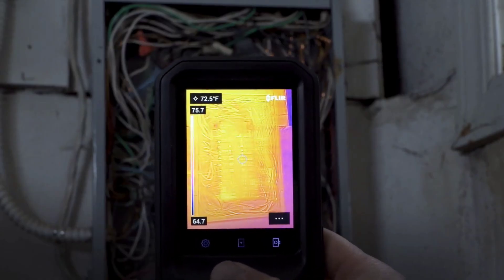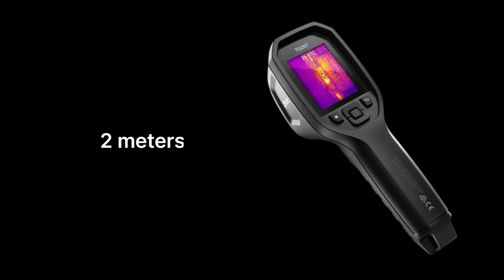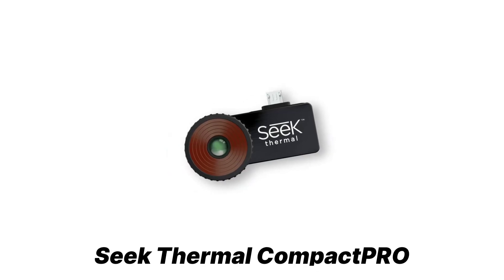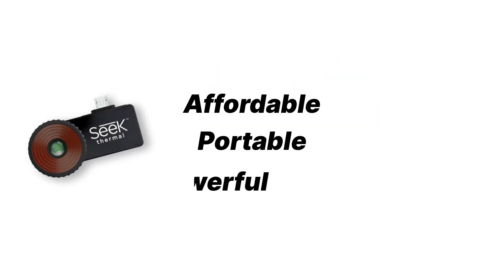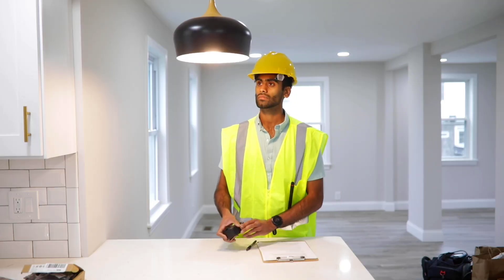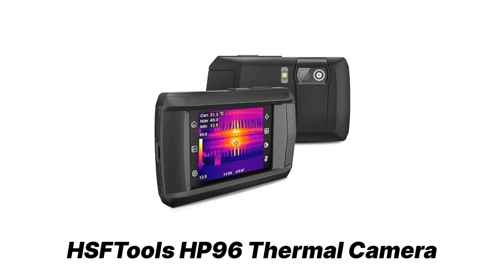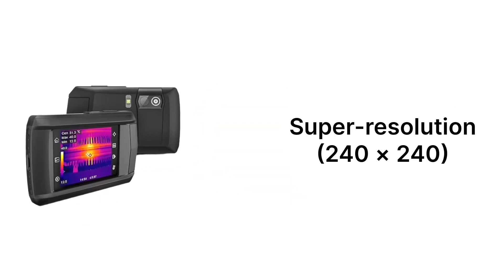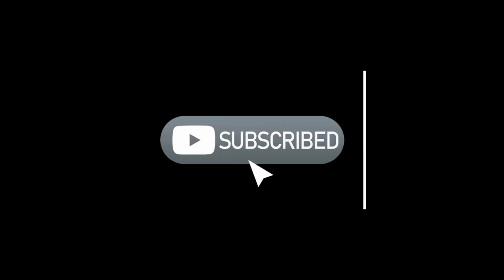Best Thermal Imaging Cameras 2025 - 4 Worth Your Money!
Thermal imaging cameras help you detect hidden electrical faults, energy leaks, and even help you track movement in complete darkness. And the right thermal imaging camera can save you time, money, and frustration. But with so many options on the market, how do you know which one is actually worth buying?

In this video, we break down the best thermal cameras of 2025, comparing features, performance, and value to help you make the right choice. Whether you're an HVAC professional, electrician, home inspector, or outdoor enthusiast, we've got you covered. From the FLIR TG267, a rugged pro tool, to the Seek Thermal CompactPRO, a $99 budget powerhouse, to the FLIR C5 with cloud connectivity, and the HSFTools HP96 with video recording, we analyze what each one does best—and where they fall short.

By the end of this video, you’ll know exactly which thermal imaging camera fits your needs and budget. Don’t waste your money on the wrong one—watch now to find the best thermal camera for you.

00:00 Intro
00:35 FLIR TG267
04:11 Seek Thermal CompactPRO
07:30 FLIR C5
10:38 HSFtools HP96
13:35 Conclusion

Amazon Prime for Young Adults

Some of the footage used in this video is not original content produced by Up on Top. Portions of stock footage of products was gathered from multiple sources including, manufactures, fellow creators and various other sources.